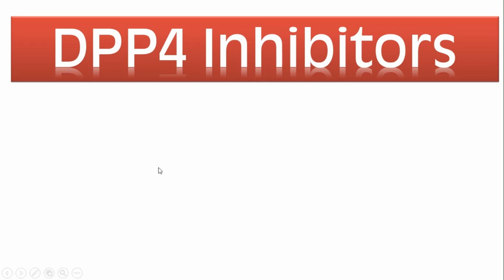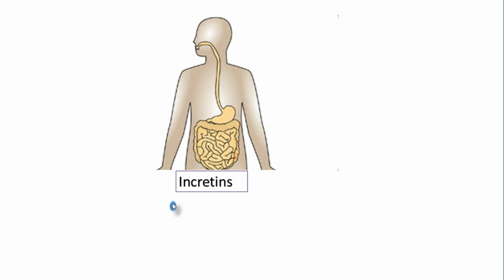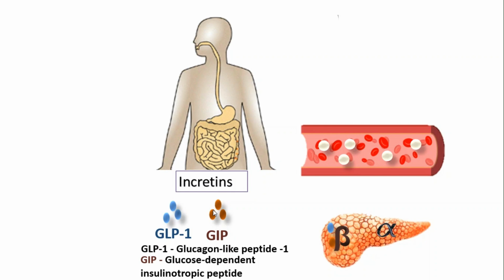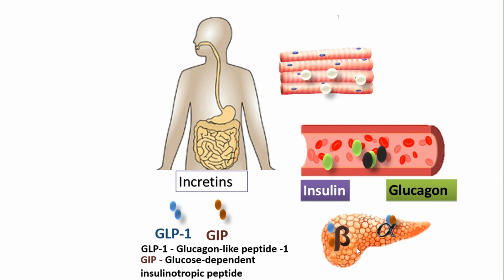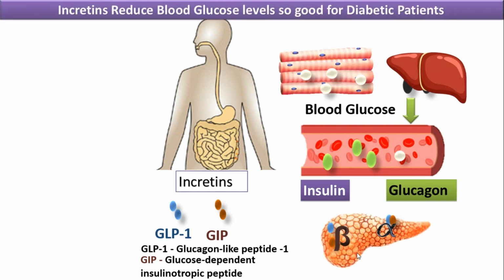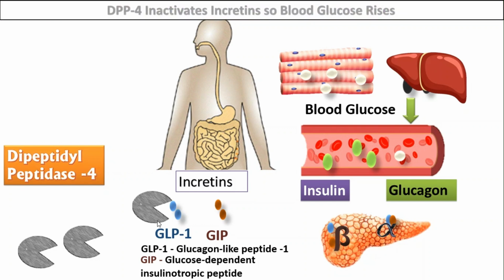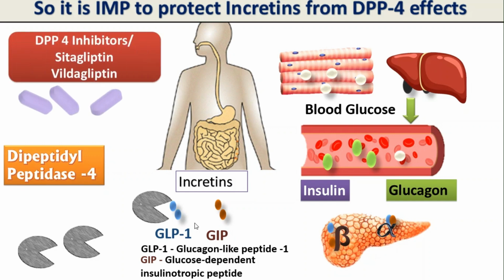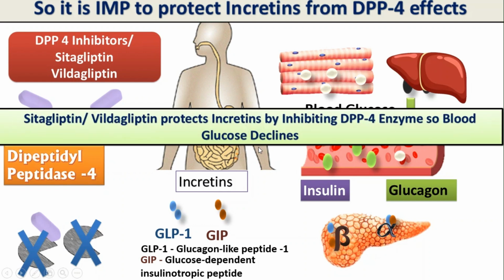DPP-4 Inhibitors - Januvia (Sitagliptin)/ Galvus (Vidagliptin) - Pharmacology & Mechanism of Action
In this video, the mode of action for anti - diabetic class DPP-4 inhibitors i.e. Dipeptidyl peptidase inhibitors like Sitagliptin, Vildagliptin, Sexagliptin or Linagliptin is explained. In other videos, other anti diabetic drugs like metformin, Sulfonylureas, and SGLT-2 inhibiotors are also explained.